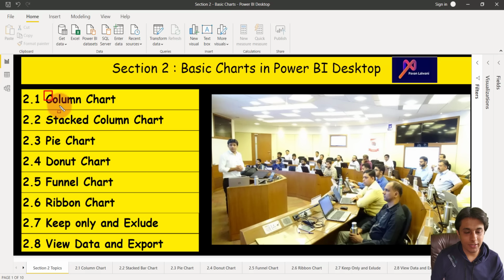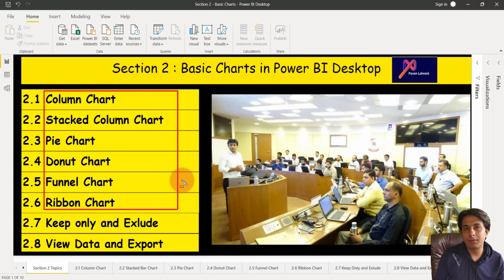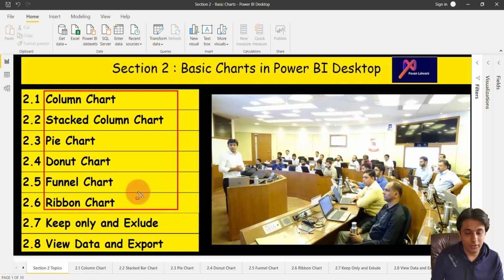2.0 Unlock the Power of Charts in Power BI Tutorials for Beginners by Pavan Lalwani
Unlock the Power of Charts in Power BI Tutorials for Beginners by Pavan Lalwani | Power Bi charts | Basic Charts in Power BI
Welcome to our guide to unlock the power of charts in Power BI. Pavan Lalwani will stroll beginners through the basics of creating charts in Power BI, including column, stacked column, pie, donut, funnel, and ribbon charts, in this series. Prepare to advance your data visualisation skills with Power BI charts. Power BI Desktop will be shown in this video.

                                                   ✔️FREE Data Download 📊
Please find practice dataset links on our website to help you apply the concepts learned in the course.

🎬 Studio Gear:- ✔️
💻 Office Box:- ✔️
🎧 Personal Mantra:- ✔️
🏍 Travel Gear:- ✔️
🎻 Amazing Music:- ✔️
📖 Lovely Books:- ✔️
😍 Thank you for being a part of this channel and for your continued support!

Don't forget to use the hashtags powerbi 📊 📈 businessintelligence 💼 pavanlalwani 👨‍💼 to stay updated on our latest content and to connect with our community of learners.

Don't miss out on this opportunity to unlock the full potential of your data.
This educational content on YouTube is a Power BI tutorial for beginners. It is a full course that covers all the essential features and functions of Power BI. The instructor is Pavan Lalwani, and the playlist is designed to help you learn Power BI from scratch. Whether you are a beginner or an experienced user, this tutorial will provide you with the knowledge and skills you need to effectively use Power BI for data analysis and visualization.
This tutorial not only covers the basics of Power BI, but also delves into advanced topics such as creating powerful dashboards, using Power BI Desktop, and transforming data. You will learn how to use Power BI tooltips, animation and bookmarks to enhance your visualizations and make your data more engaging. You will also learn how to design effective dashboards, and how to use Power BI's many features to effectively analyze and present your data. Additionally, you will understand what is Power BI and why it is an important tool for data analysis and visualization. This tutorial is perfect for Power BI beginners who want to master the tool and become proficient in creating data-driven insights and making data-driven decisions.